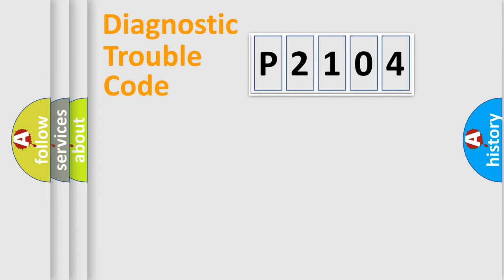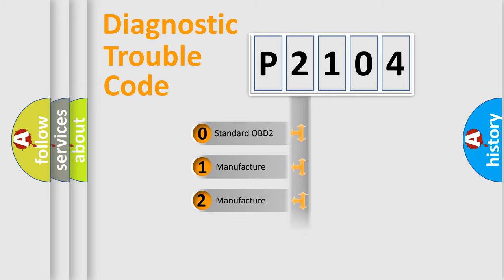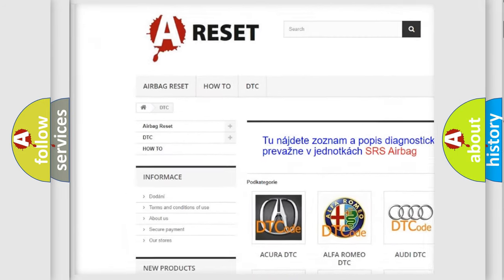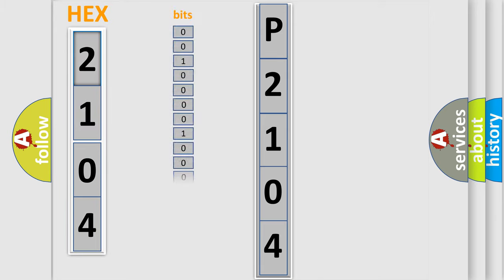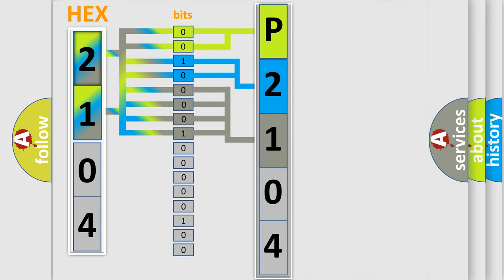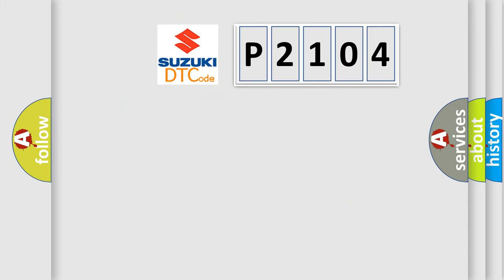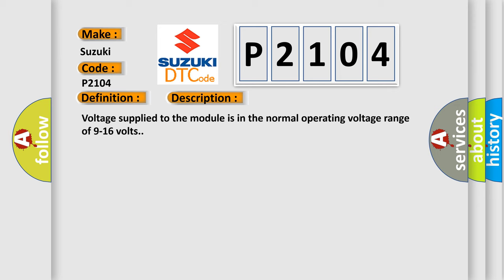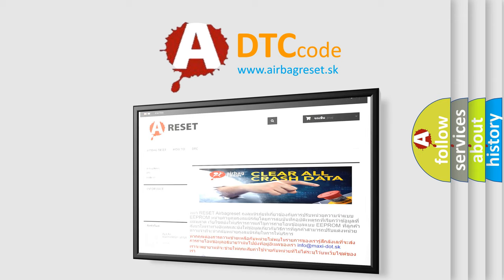DTC Suzuki P2104 Short Explanation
Contents:
0:21 Basic DTC analysis according to OBD2 protocol standard.
1:48 Insight into programming
2:58 A diagnostically understandable description of the Diagnostic Trouble Code
3:05 Basic error definition

Make:
Suzuki
Code:
P2104
Definition:
Hybrid Control Module (HCM) Lost Communication With Starter or Generator Control Module (SGCM)
Description: